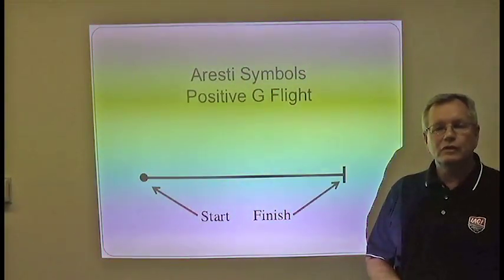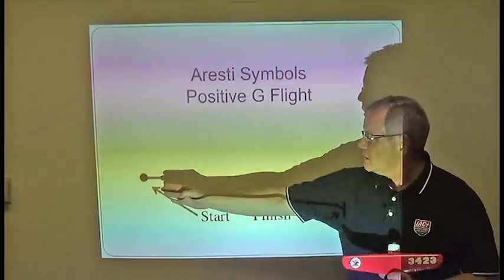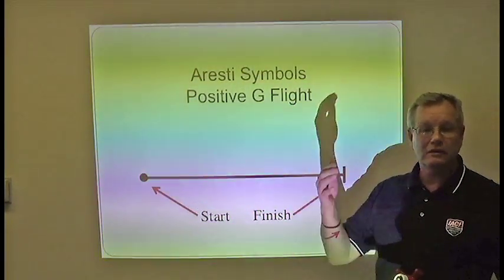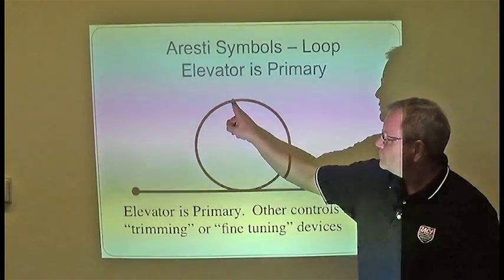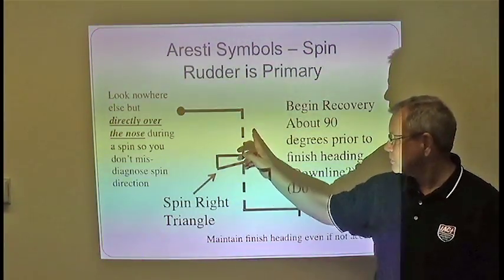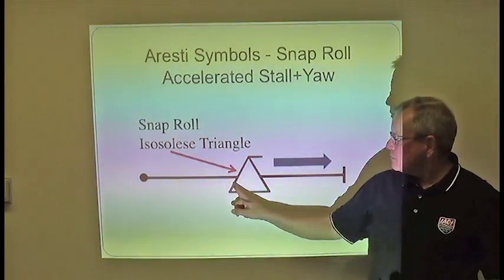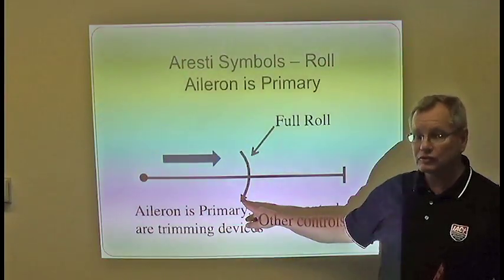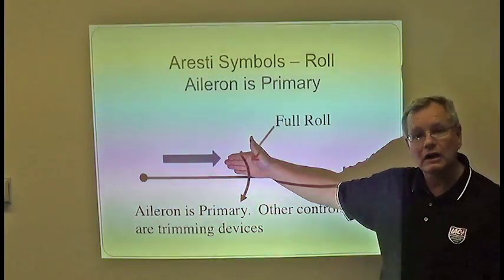Aresti Symbols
A guide to the universal Aresti Symbols in aerobatic sequencing. Part of our Video Textbook of Competition Aerobatic Maneuvers Series.

In-Cockpit Video Production

*Footage Property of WardAviation2013